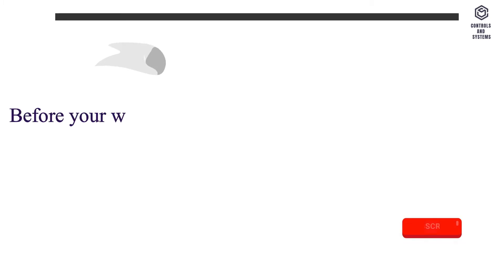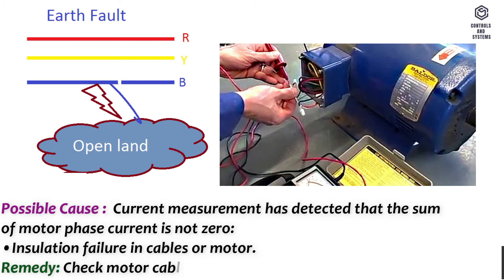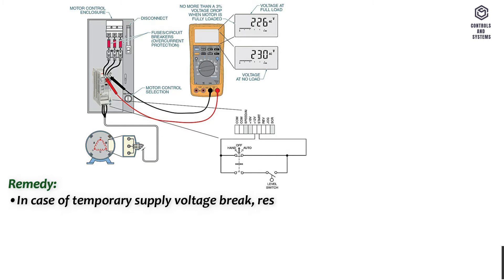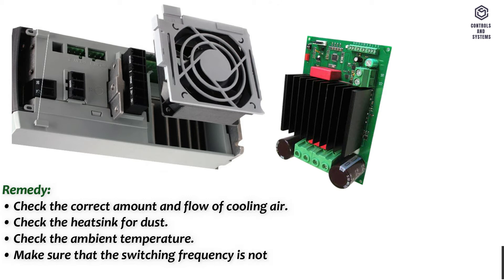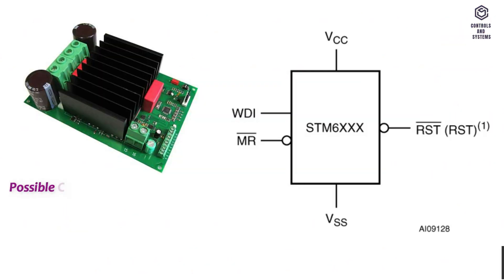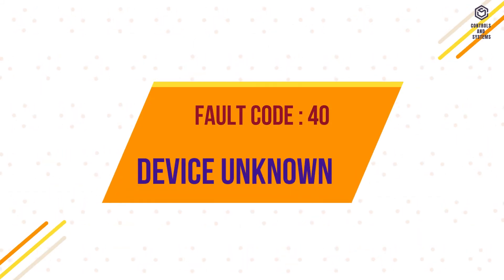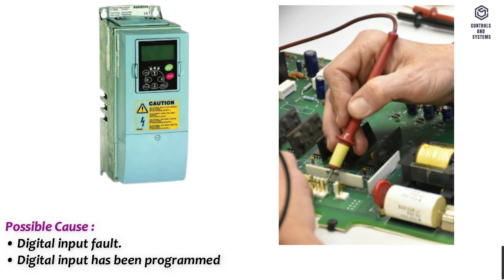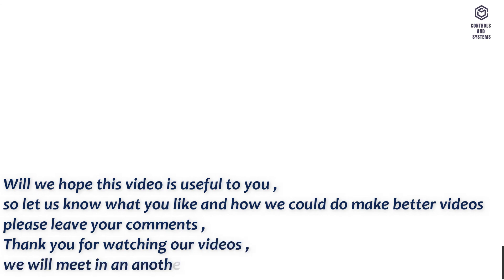Honeywell NX VFD Drive Fault Codes & Troubleshooting Guide | Fix Common Issues Fast!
Are you facing fault codes on your Honeywell NX VFD drive? In this video, we break down the most common fault codes, their causes, and step-by-step troubleshooting solutions to get your system back up and running. 💡

The fault coding and trip logic are similar in all Honeywell NX inverters. This fault code , causes , and remedy are applies for both NXS and NXL HVAC.

📌 What You’ll Learn:
✅ Common Honeywell NX VFD fault codes & what they mean
✅ How to diagnose and troubleshoot faults
✅ Pro tips to prevent future errors
✅ Step-by-step solutions for quick fixes

⚙️ Whether you're an electrician, maintenance technician, or engineer, this guide will help you fix your VFD drive efficiently!

📢 Have a specific fault code issue? Drop it in the comments, and we’ll help you out!